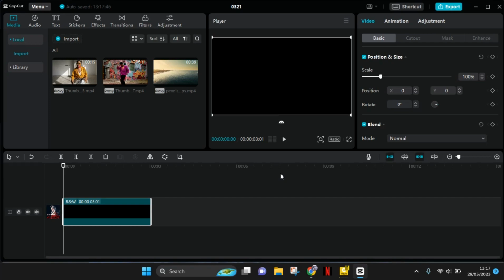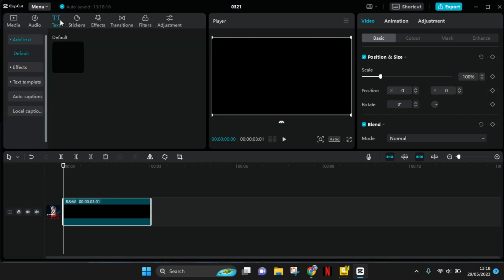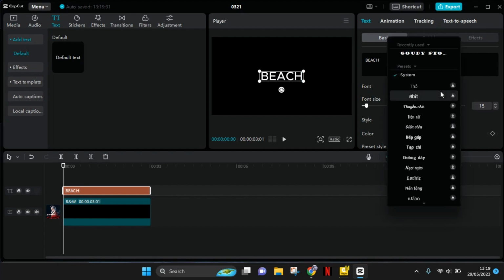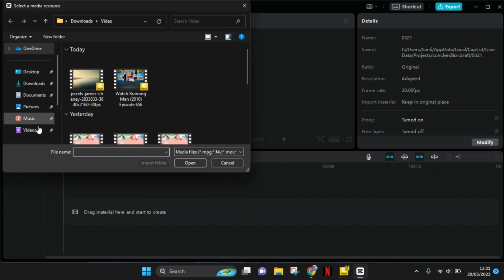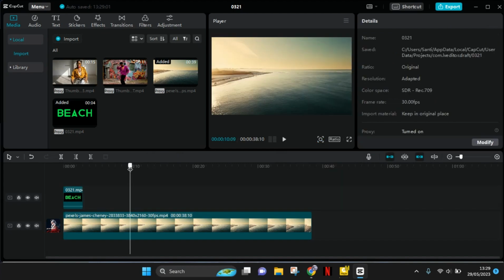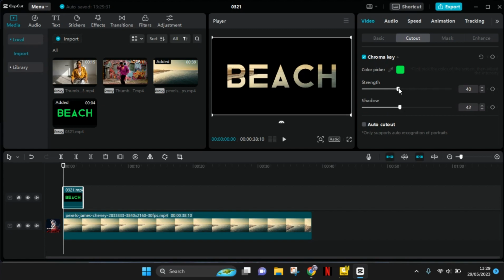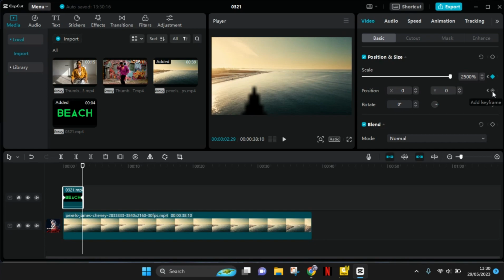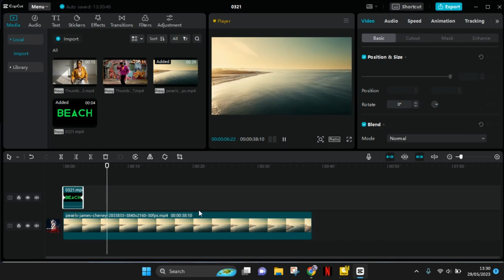How Can You Create a Zoom Text Overlay with a Video Behind Filling Up the Text in CapCut PC?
Try creating this zoom text overlay for your next edit in CapCut